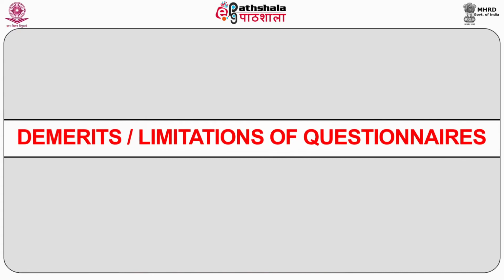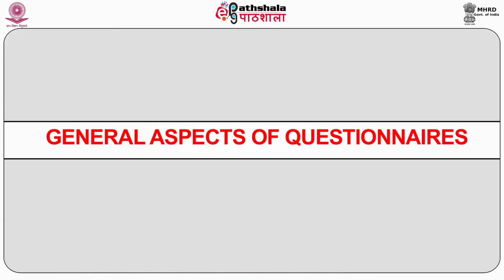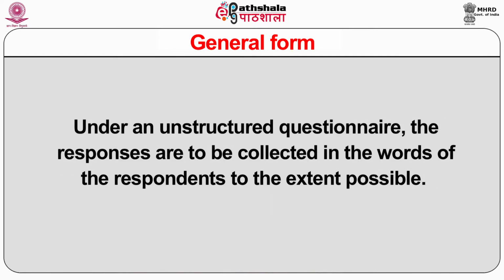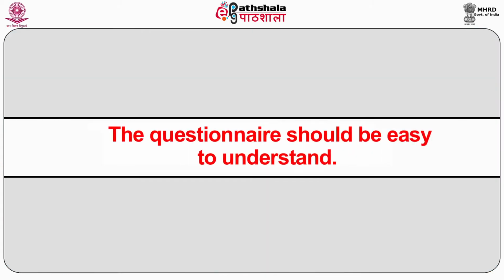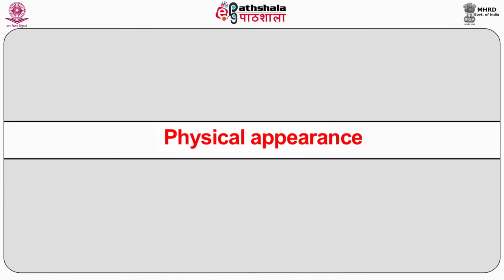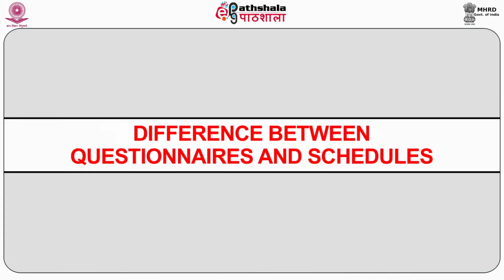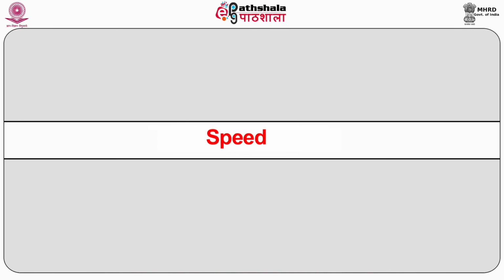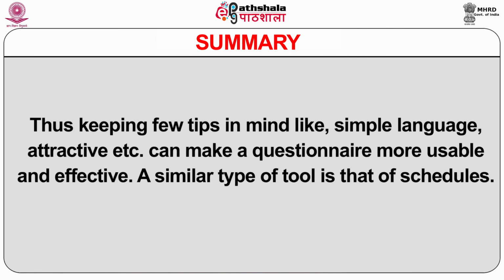M-16. Questionnaires & Schedules